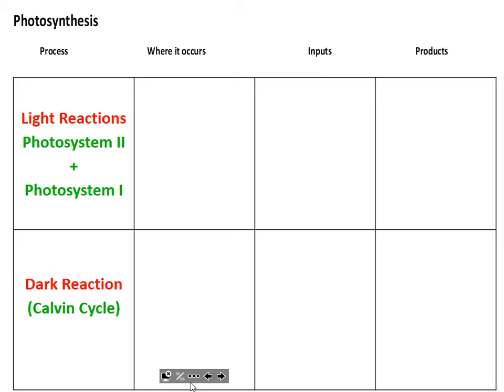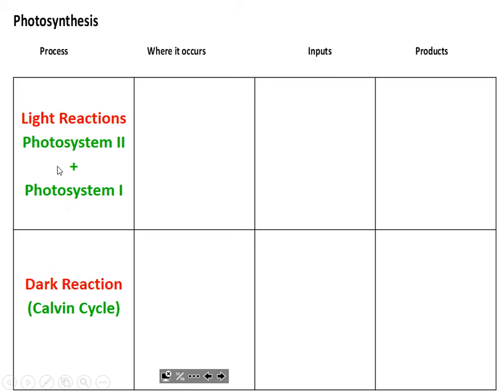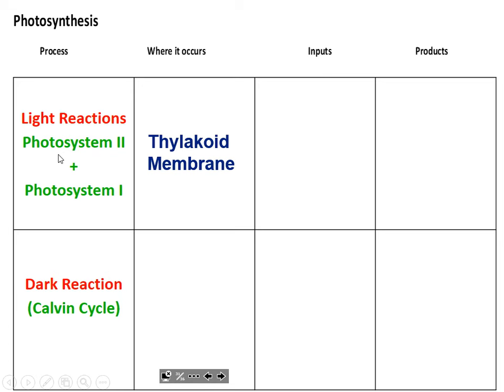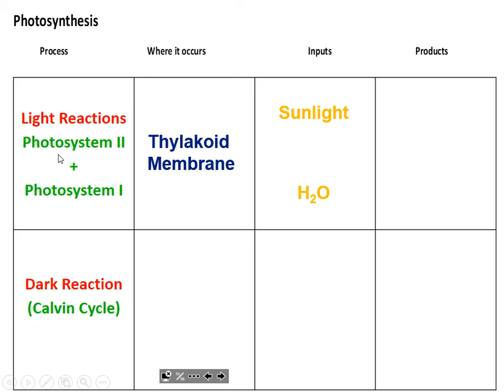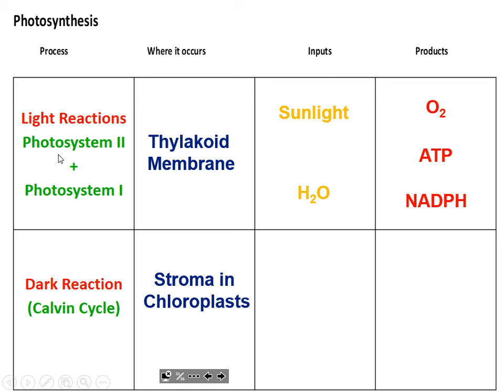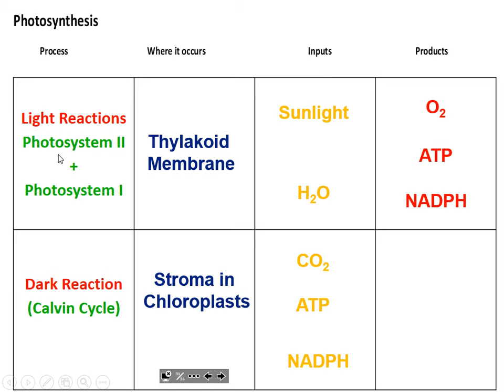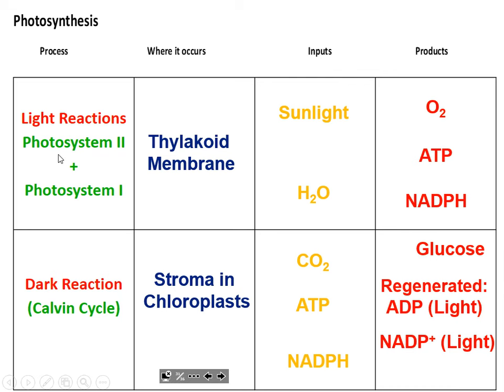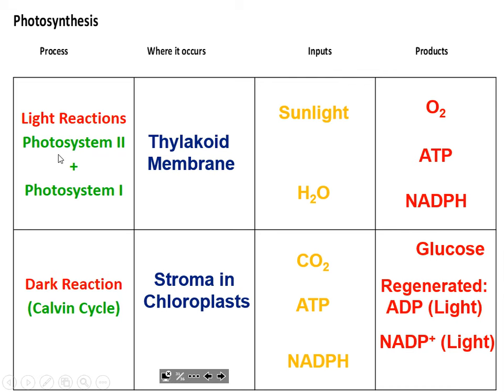Video Photosynthesis Data Table